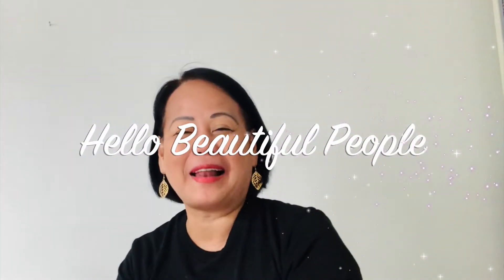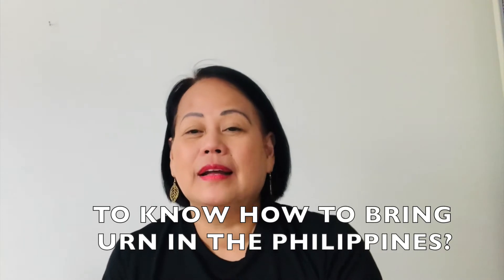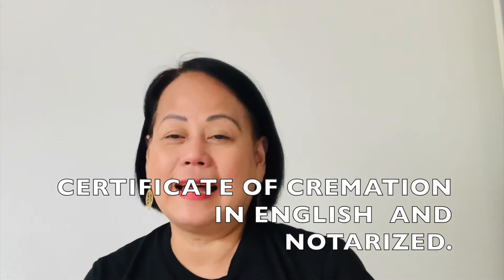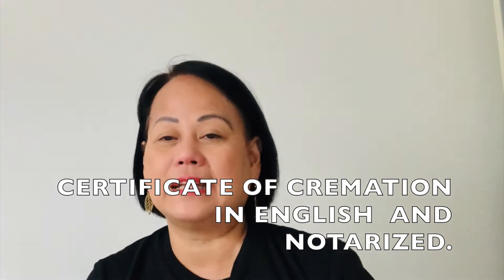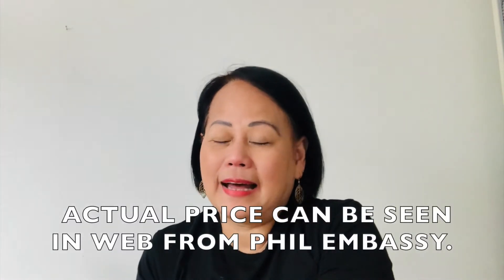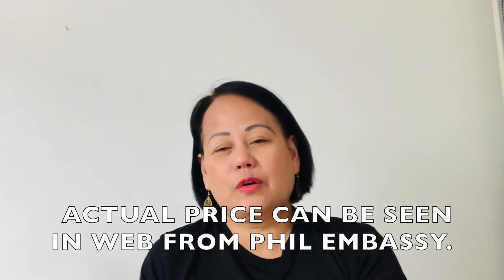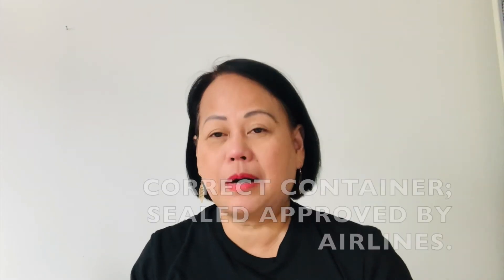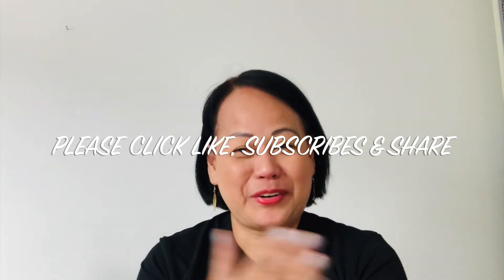REQUIREMENTS ? TO TRAVEL WITH URN TO PHILIPPINES? SEPTEMBER 2021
REQUIREMENTS? PARA MAIDALA ANG ABO NG NAMATAY SA PILIPINAS?

WELCOME TO DINA GO GREEN LIFE🍀.

I RECEIVED A LOT OF MESSAGES, REQUESTING TO MAKE A VLOG REGARDING MY TRAVEL WITH URN , CREMATED REMAINS FROM GERMANY  TO PHILIPPINES.

THIS VIDEO ARE JUST SHARING WHAT I HAVE DONE  BEFORE TRAVELLING TO THE PHILIPPINES. JUST AN INFO.
 NOT FOR LEGAL ADVISED.

THIS VIDEO ARE REQUESTED BY THE FOLLOWING PEOPLE?.

MAY ANGELIE
ROSE
MARIA
JOANE
MHEL
LIZ

WHAT ARE THE REQUIREMENTS NEEDED?

I WOULD LIKE TO SHARE MY OWN EXPERIENCED.

PLEASE ASK THE AIRLINES FOR THE ACTUAL RULES AND REGULATIONS BEFORE YOU TRAVEL.

THE REQUIREMENTS NEEDED  ARE THE FOLLOWING:

1. COSULAR MORTRUARY CERTIFICATE FROM THE PHILIPPINE EMBASSY.

COMPOSED OF THE FOLLOWING TO BE SUBMITTED TO THE EMBASSY OF THE PHILIPPINES NEAR TO YOUR PLACE.

A. INTERNATIONAL DEATH CERTIFICATE IN THE CITY HALL WHERE THE DECEASED LIVE.

B. CERTIFICATE OF CREMATION FROM THE FUNERAL WRITTEN IN ENGLISH . NOTARIZED.

C. MEDICAL CERTIFICATE FROM THE HOSPITAL WITH SIGNATURE FROM THE DOCTOR. ADDRESS AND STAMP FROM THE HOSPITAL WRITTEN IN ENGLISH.

D. A COPY OF PASSPORT OF THE DECEASED.

E. A COPY OF PASSPORT, SIGNATURE OF THE PERSON WHO WILL BRING TO THE PHILIPPINES.

2. ORIGINAL PASSPORT OF THE DECEASED.

3. PLASTIC OR OTHER SUITABLE CONTAINER APPROPRIATE FOR INTERNATIONAL TRAVEL IN AIRPLANE, SEALED AND VISIBLE FOR THE AIRPORT SCANNED.

4. PLEASE ASK  ABOUT THE RULES AND REGULATIONS OF INTERNATIONAL AIRLINES. WHERE TO PUT THE CREMATED REMAINS? EVERY AIRLINES HAS DIFFERENT RULES TO FOLLOW.

5. PLEASE INFORM THE AIRLINES UPON DEPARTURE THAT YOU HAVE A CREMATED REMAINS AND PAPERS.

6. CREMATED REMAINS ARE FREE IN THE AIRLINES I TRAVELED. I DID NOT PAY ANY PAYMENT.

7.THE CREMATED REMAINS  WAS TRANSPORTED WITH RESPECT.

IT ARRIVED IN THE PHILIPPINES INTACT AND SEALED.

I AM VERY HAPPY AND CONTENTED ABOUT THE TRAVEL OF CREMATED REMAINS OF MY BELOVED SISTER.

AND THE MOST IMPORTANT,

MY BELOVED SISTER WISHED WAS FULFILLED.

SHE BURIED IN THE PHILIPPINES WHERE SHE WAS BORN NEAR OUR PARENTS.

SO THAT YOU WILL BE NOTIFIED FOR THE NEXT VIDEO.

MABUHAY FROM

DINA GO GREEN LIFE.🍀
GERMANY

NOT INTENDED  FOR  LEGAL PURPOSES.
ONLY SHARING MY EXPERIENCES FROM MY LAST TRAVEL..
PLEASE ASK THE AIRLINES FOR REQUIREMENTS BEFORE YOU TRAVEL.